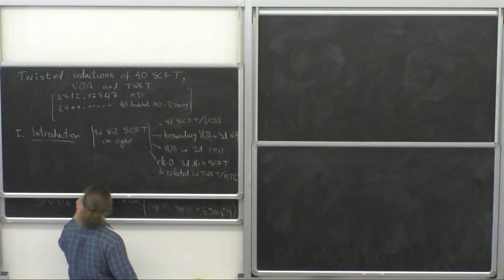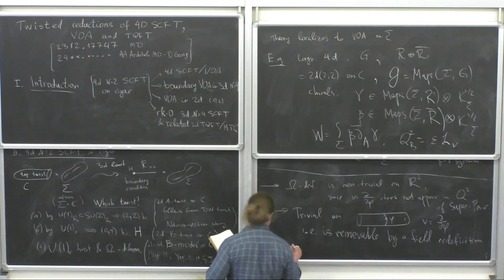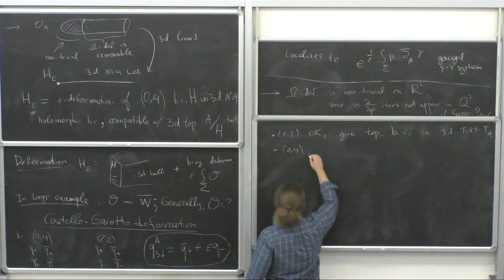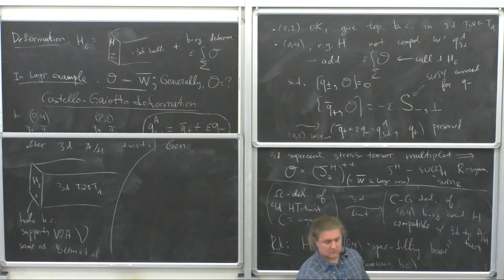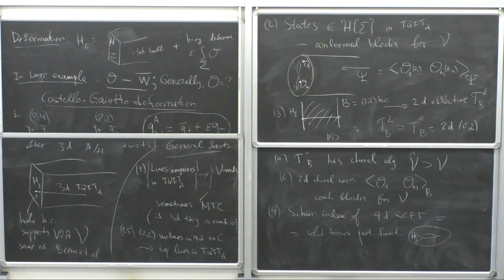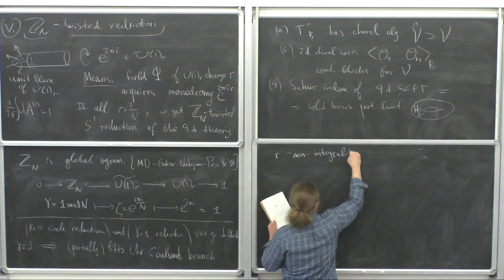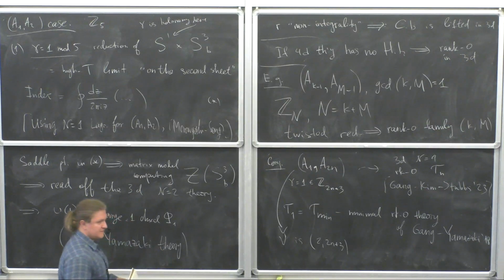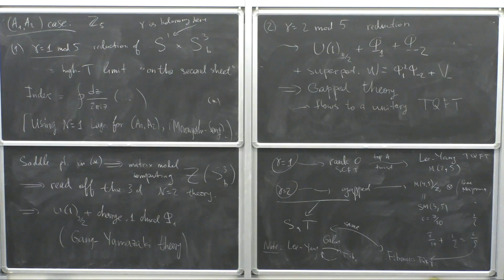Mykola Dedushenko: "Twisted Reductions of 4d SCFT, 3d TQFT and Vertex Algebras"